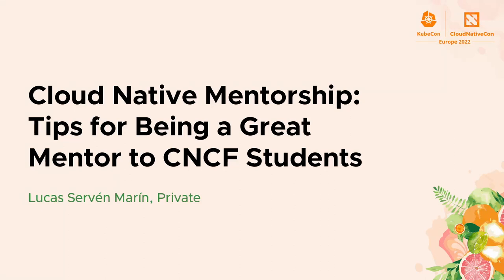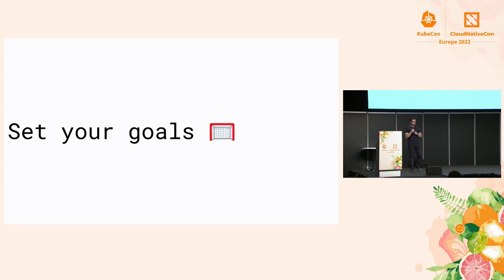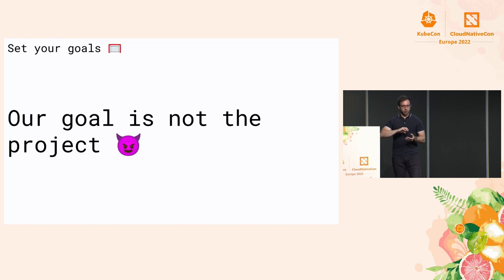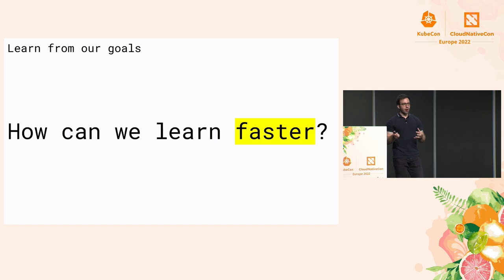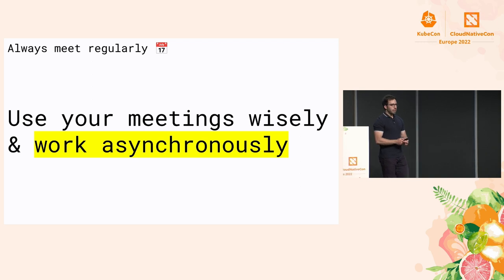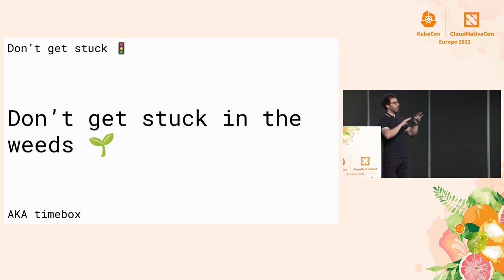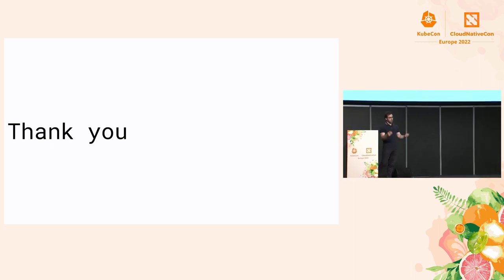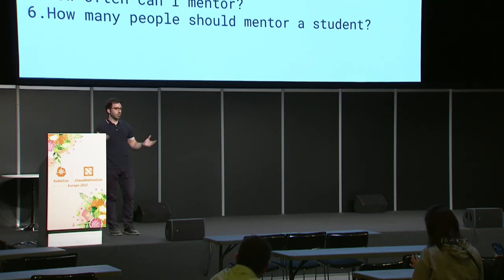Cloud Native Mentorship: Tips for Being a Great Mentor to CNCF Students - Lucas Servén Marín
Cloud Native Mentorship: Tips for Being a Great Mentor to CNCF Students - Lucas Servén Marín, Private

The CNCF and broader Linux Foundation offer generous mentorship programs that connect students around the world with open source projects. The whole open source community can benefit from and grow thanks to these opportunities, however, many technically talented maintainers are not trained as teachers or equipped with the tools to lead student projects. So what can open source maintainers do to help ensure mentees are successful in their cloud native journeys? And more broadly, how can maintainers use these opportunities to build a long lasting and inclusive community? In this talk, Lucas discusses challenges, successes, and lucky breaks he experienced through two years of non-stop mentorship as a maintainer of Thanos. Based on these lessons, he provides concrete strategies and tips that Thanos mentors and mentees have leveraged to communicate effectively and empathically and to meet the community's goals, whatever they may be.